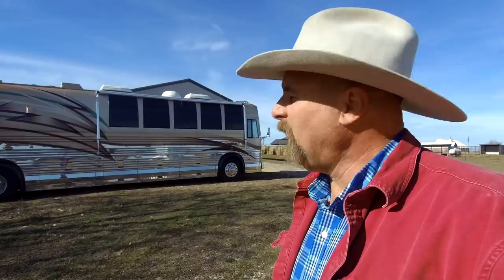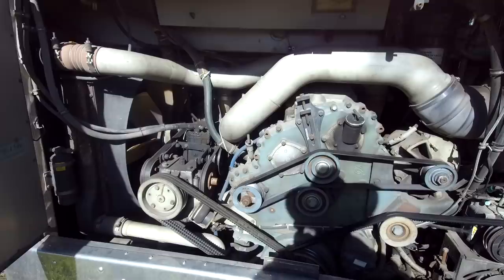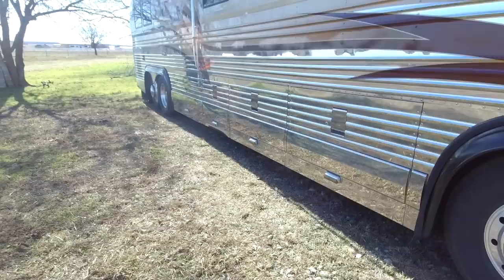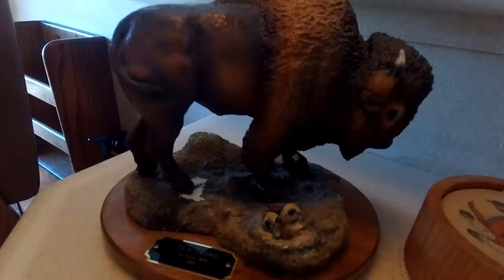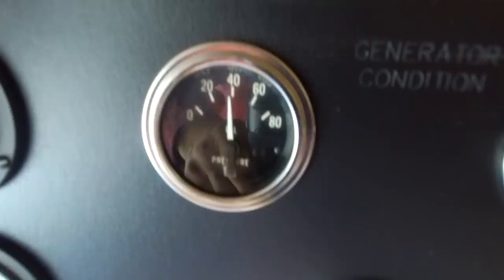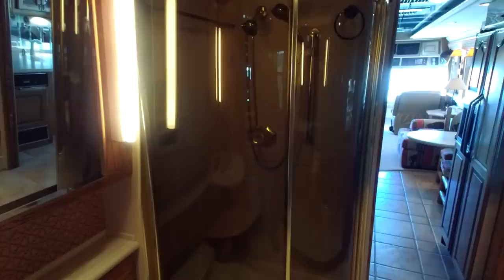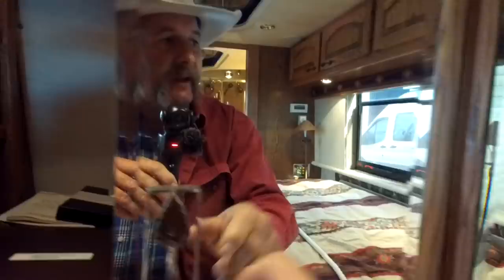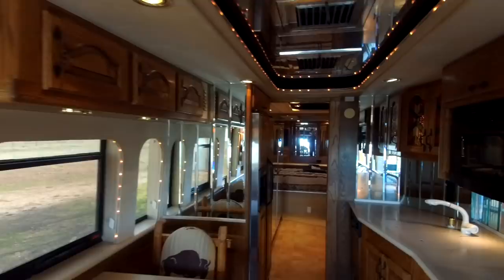461 1996 Prevost